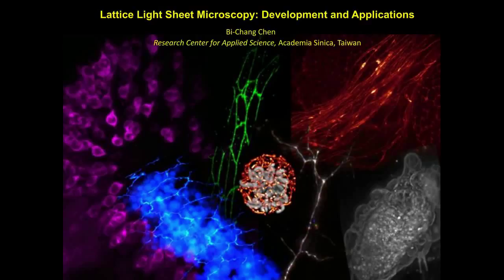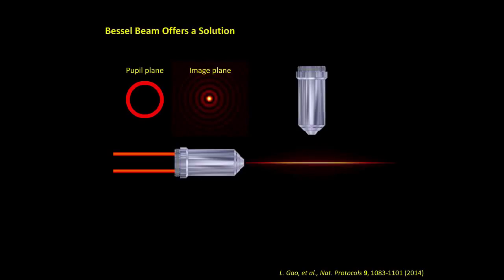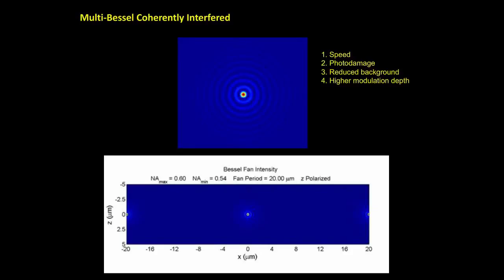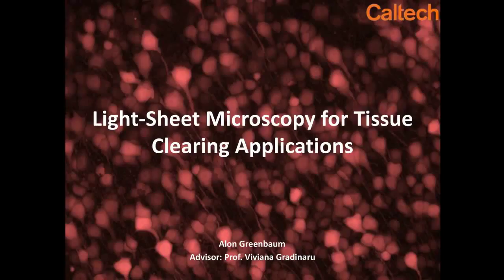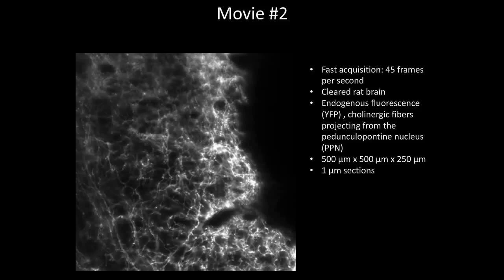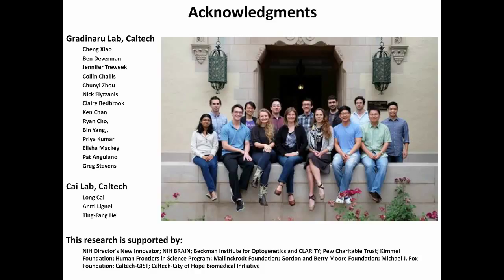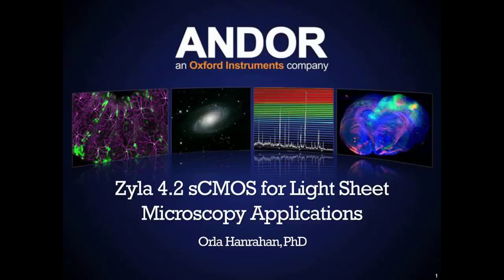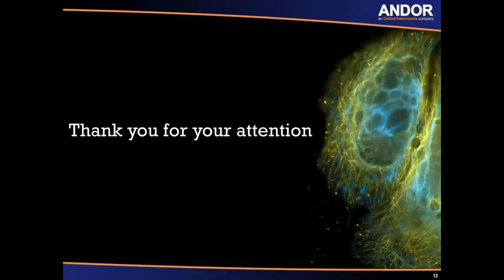Light Sheet Microscopy - Labroots August 2015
In this recent webinar Dr Bi-Chang Chen and Dr Alon Greenbaum discussed how their research has led to the development of cutting edge imaging tools for 3D live fluorescent microscopy and the unique properties that light-sheet microscopy has to offer for tissue clearing.

Dr Orla Hanrahan discussed the latest developments in sCMOS technology with an in-depth look at the Zyla 4.2 – the ideal detector for light sheet microscopy